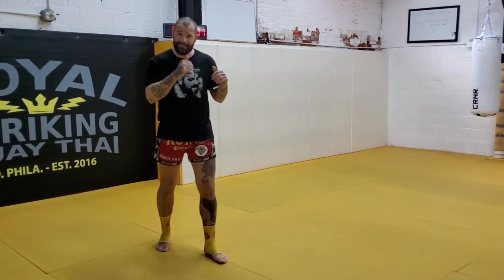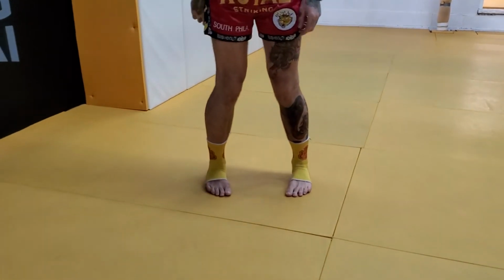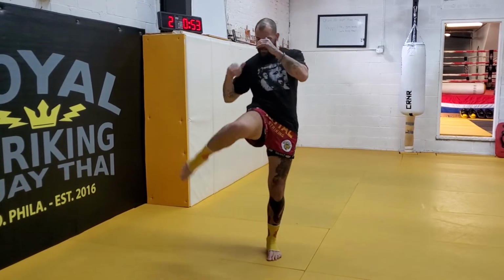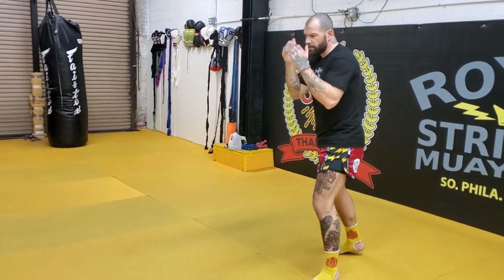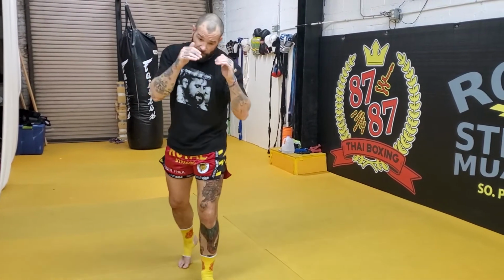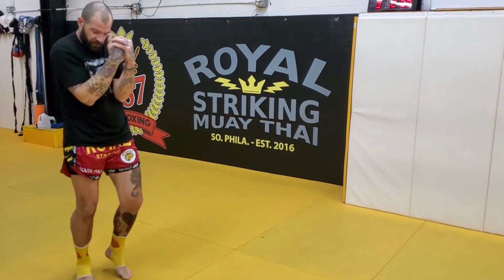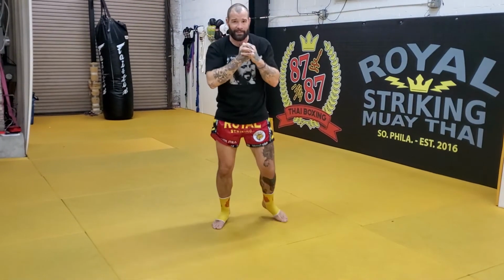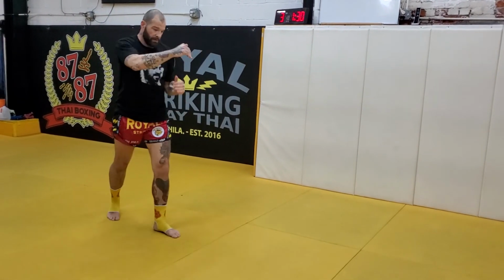AAron Meisner of Royal StriKing in South Philadelphia shadowbox basics for Muay Thai Knees